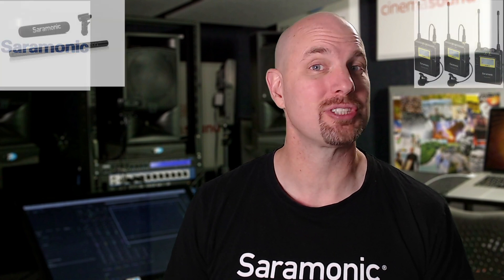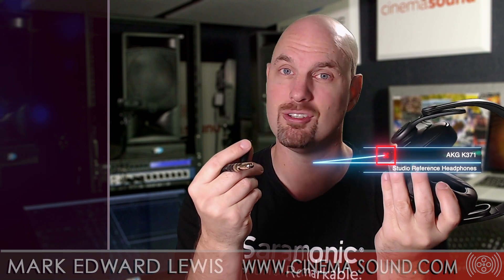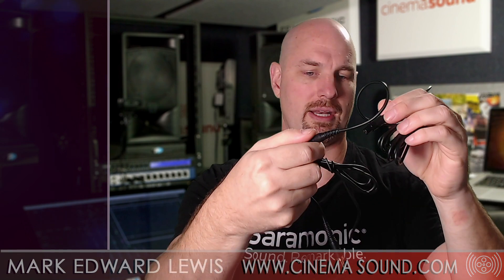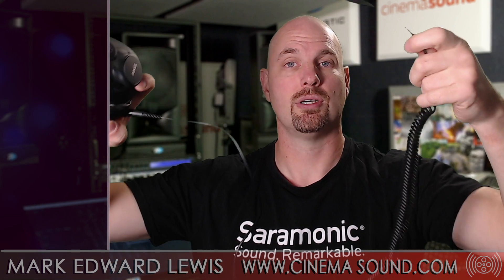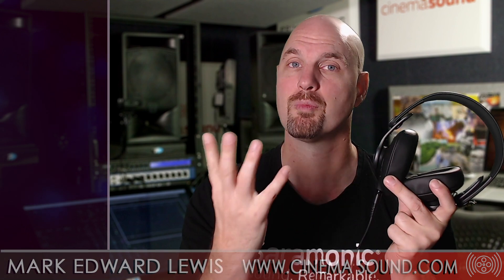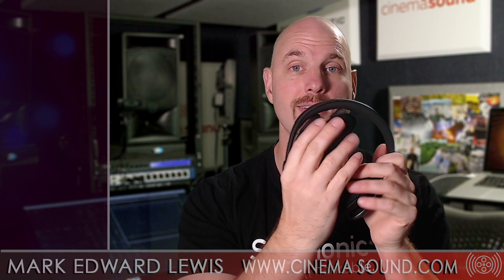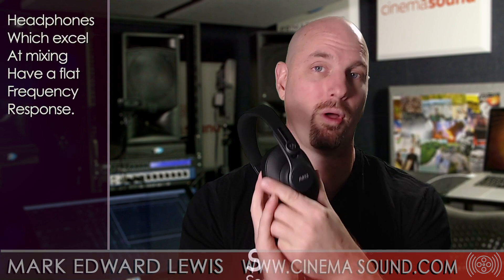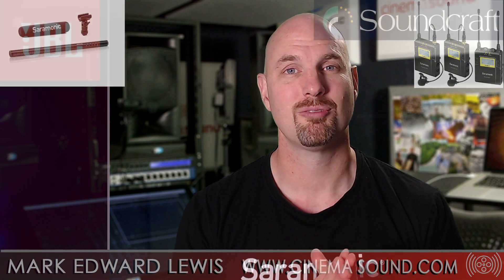AKG K371 Video Review from Cinema Sound!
In this video, Cinema Sound presenter, Mark Edward Lewis does a review of the Cinema Sound article review of the AKG K371 studio reference headphones.

Get your pair today at this link:

Or get a pair of the Cinema Sound, Extreme Isolation EX-29 Headphones.